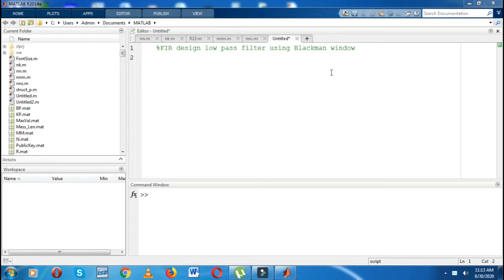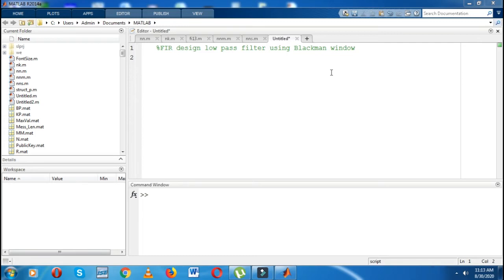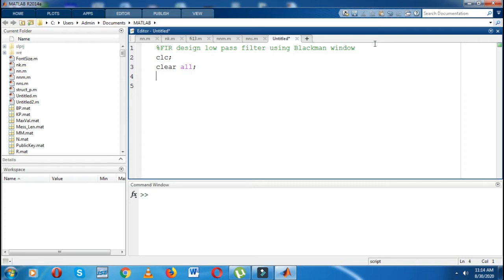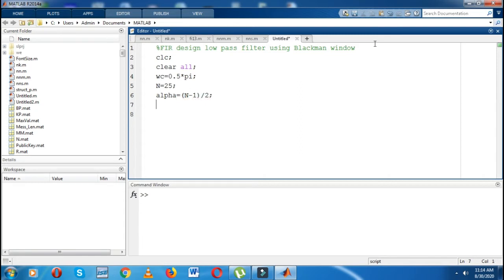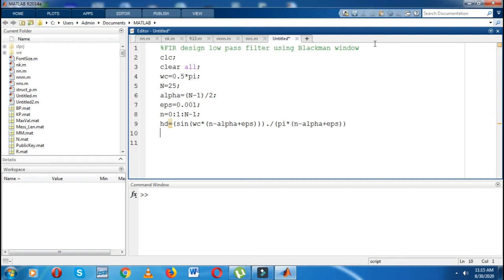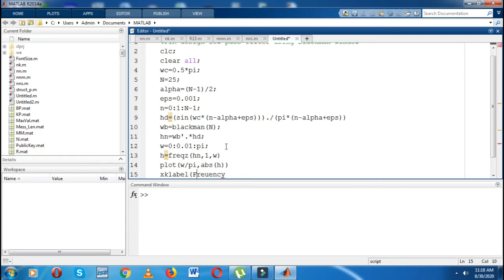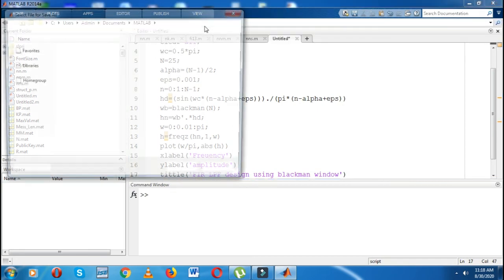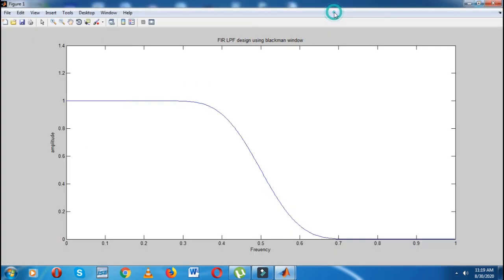FIR filter designing using Blackman window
Hello friends in this video i have given information about how to design low pass filter using Blackman  window.
For designing filter first we have to defined some parameters as fallows
Steps to be fallowed

1. first define value of number of sample i.e N
2. calculate value of alpha
3.define value of eps(epsilon)
4.define desired impulse response for given filter

5.define Blackman window function using in build command hamming
6.find impulse response using formula window function multiply with desired impulse response

7.finally calculate transfer function using freqz function
8.plot magnitude spectrum of low pass filter.